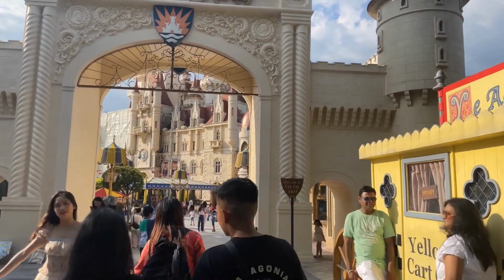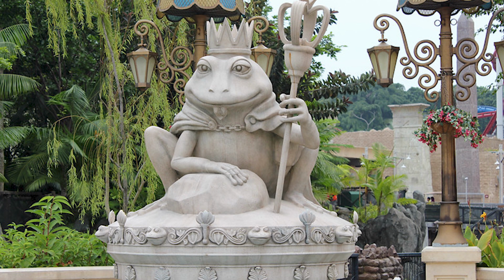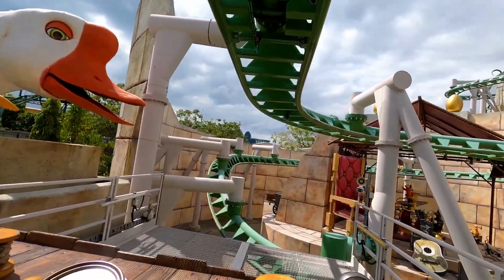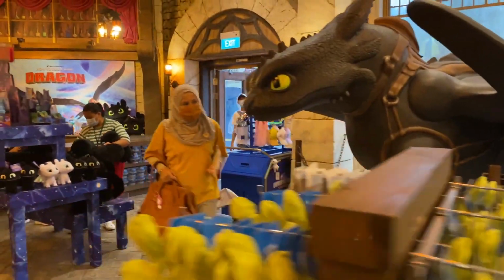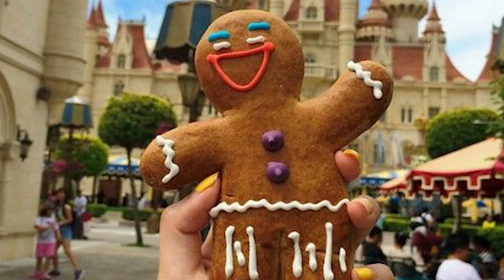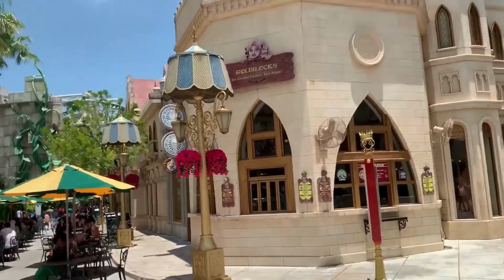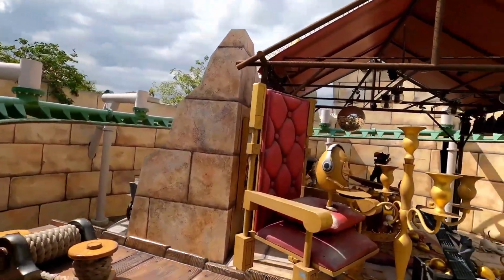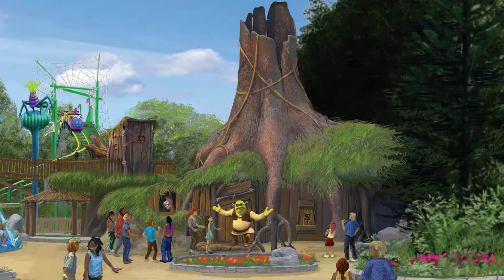How Universal Studios Botched Their First Shrek Land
A cautionary tale within the world of amusement parks and theme park history, Universal Studios Singapore's missteps in their ill-fated venture into Shrek Land will stand the test of time. Our journey unfolds against the backdrop of Universal Orlando, where Universal Studios Orlando stands as a beacon of excellence in comparison to this mess. We'll navigate the future of Universal Studios with the saga of Epic Universe and the new attractions at Universal Studios Florida and Islands of Adventure. Dive into the tangled web of challenges faced by Shrek's integration into the theme park landscape, from the lackluster reception at Universal Studios Hollywood to the cultural disconnects at Universal Studios Japan and the underwhelming experiences at Universal Studios Singapore. Uncover the missteps in planning and execution behind the Shrek theme park, offering guests a fragmented and underwhelming adventure.

Join us as we navigate the twists and turns of Universal Studios' tumultuous journey with Shrek, exploring how this once-beloved franchise became a cautionary tale of overambition and missed opportunities in the realm of amusement parks. From the dashed hopes of early conceptualization to the global disappointment in visitor experiences, this exploration sheds light on the lessons learned and the enduring scars left by Shrek's misadventures in theme park storytelling.